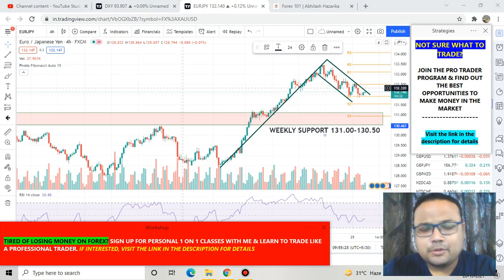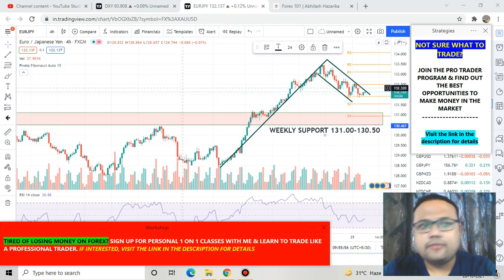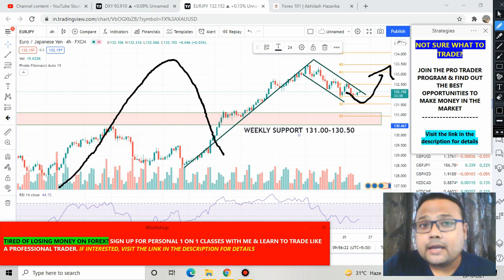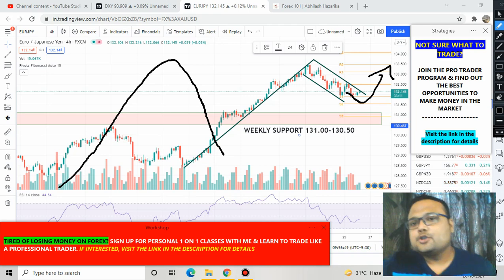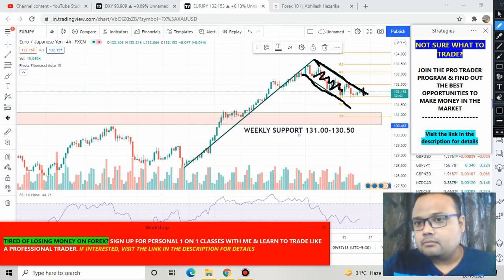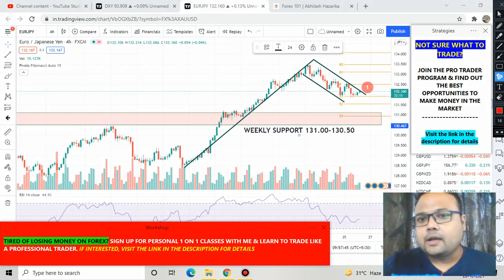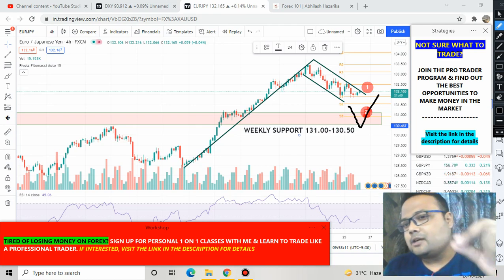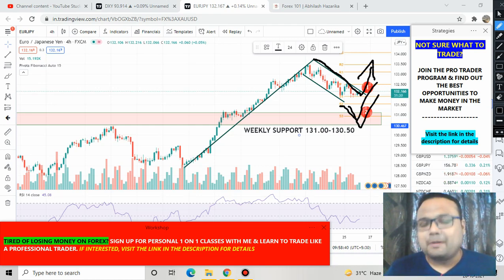EURJPY Strategy today 26-27 OCT | EUR JPY Analysis Today 26-27 OCT | EURJPY Forecast Today 26-27 OCT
Make Big Profit by Knowing the Best Opportunities in Advance by joining the PRO TRADER PROGRAM

EURJPY Strategy today | EUR JPY Analysis Today | EUR JPY Forecast Today